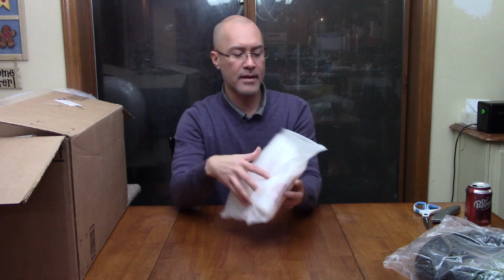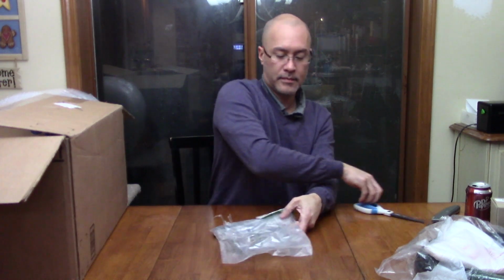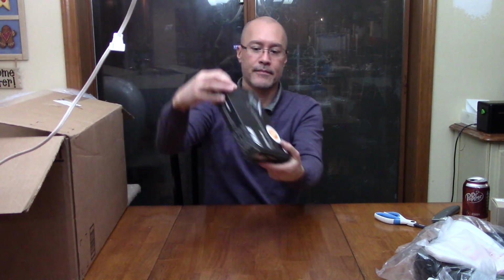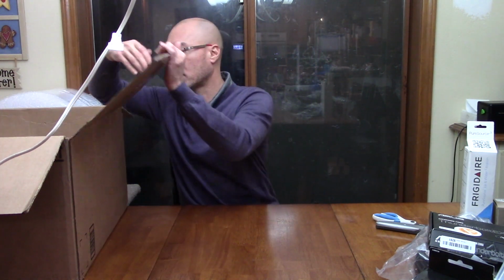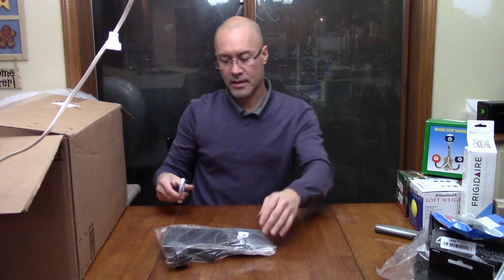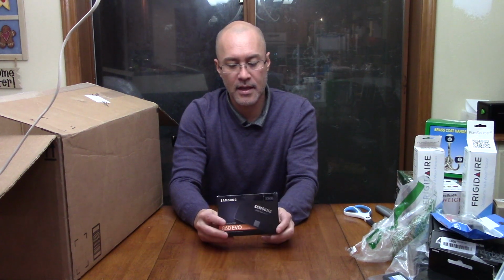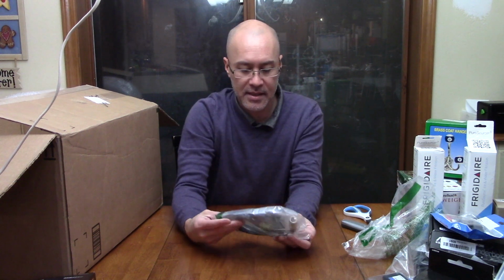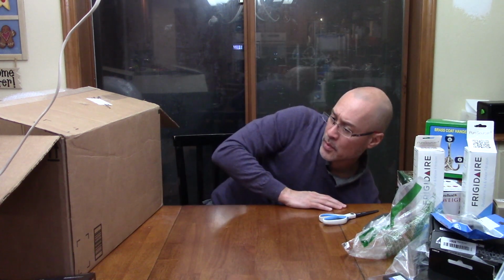bizarREsale Amazon Return General Liquidation Pallet Unboxing Part 2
Purchased a pallet of Amazon Return General items from Liquidation.com with an MSRP $2,070.00. Unboxing video part 2 of 4  (75 items). Jan 2019